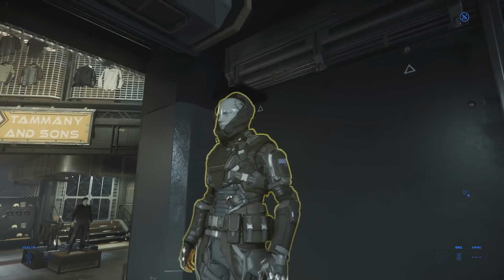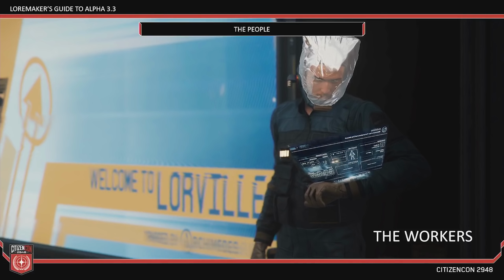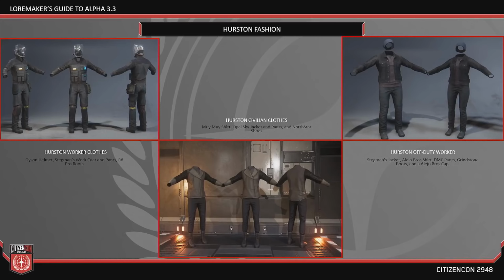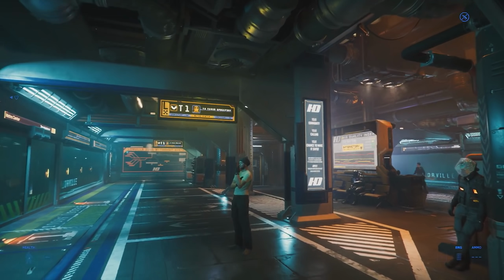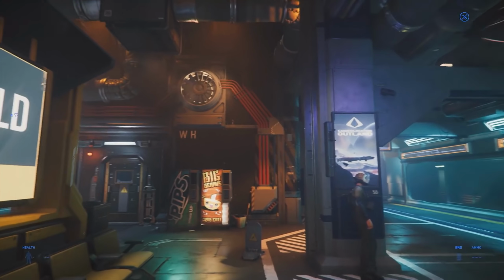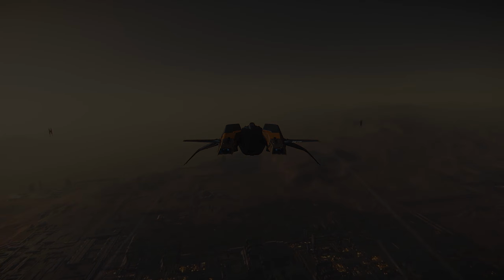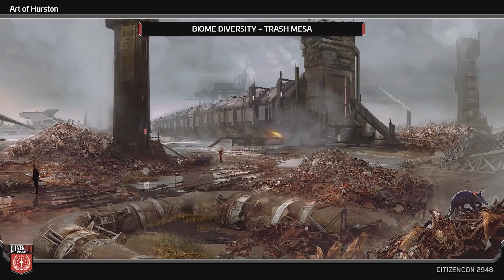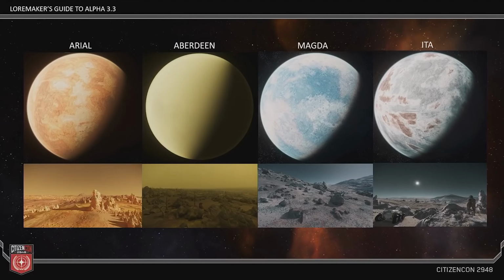Star Citizen Alpha 3.3.5 | When is it Coming & What's New?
Welcome to some more Star Citizen I wanted to talk about 3.3 going LIVE, 3.3.5 estimated dates, Hurston, Lorville and other bits that we are getting with that 3.3.5 patch.

I am suspecting to see a Star Citizen MMO/PU Beta end of 2020.

Full Disclosure:
Shadow Cloud Gaming referrals give me a small kickback, however I am not paid by them for any specific videos or promotion.

CURRENT STAR CITIZEN PATCH REVISION ALPHA 3.3 PTU